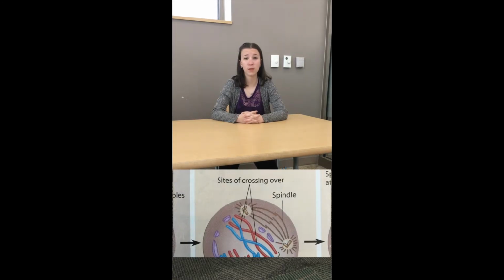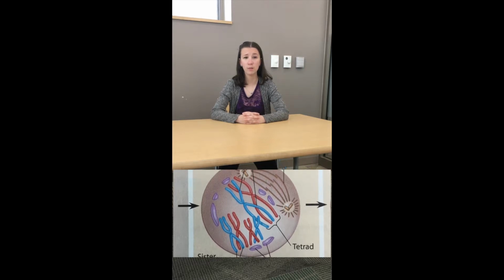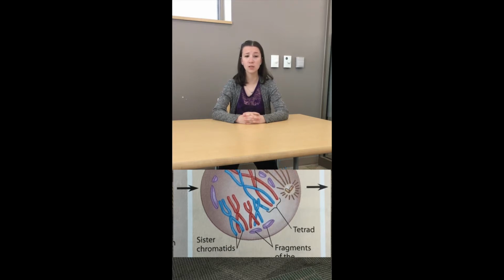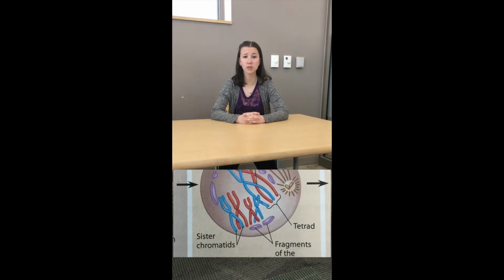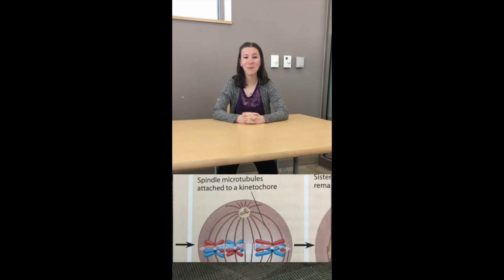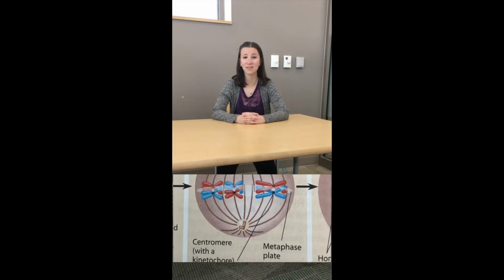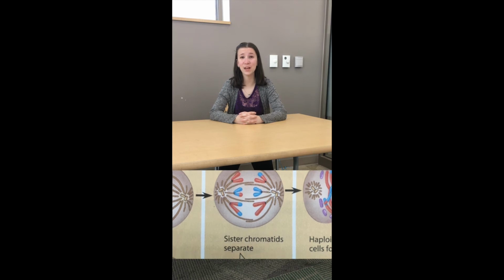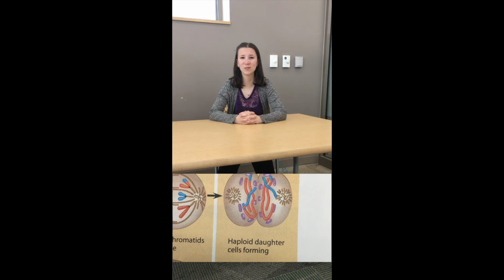Meiosis McCoy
Meiosis project for McCoy's biology class by Judy Song and Allison Vanisko